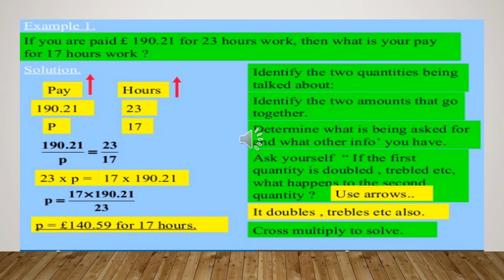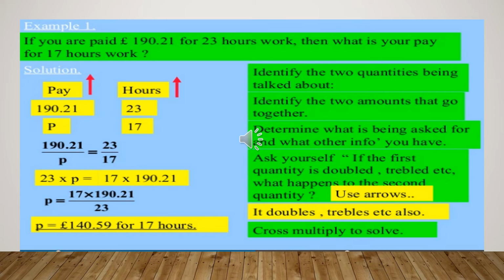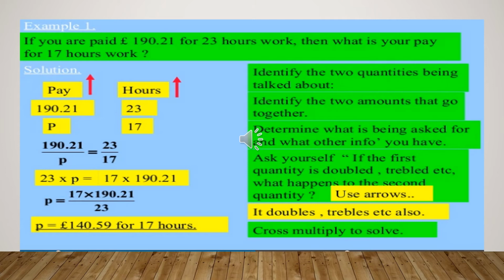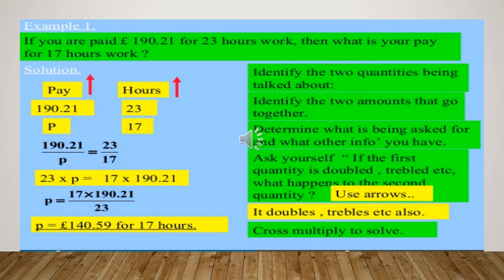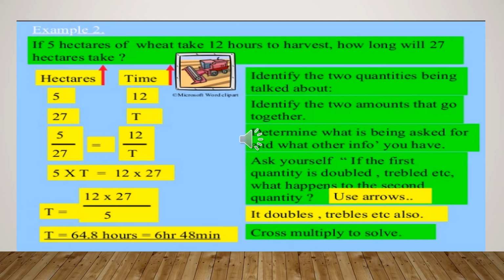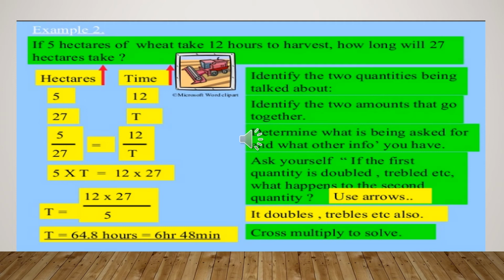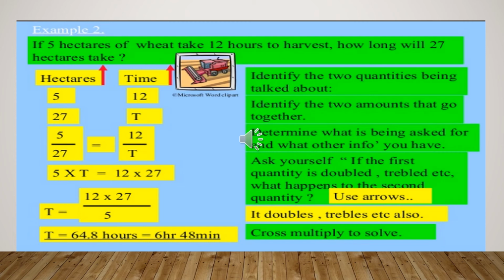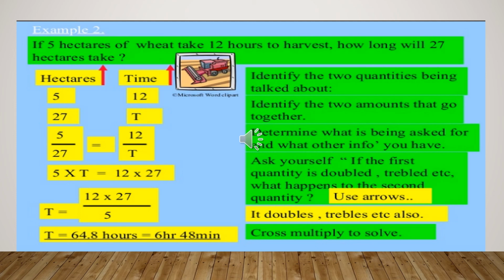Mathematics Lecture#3 Grade VII (Cambridge)